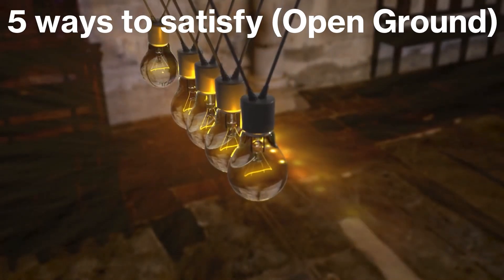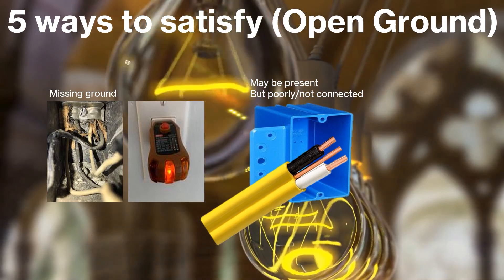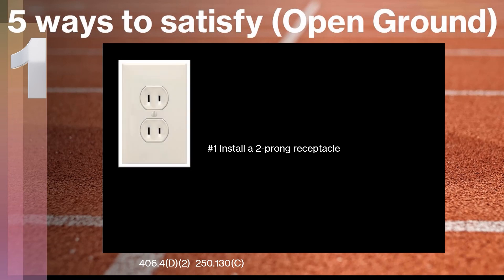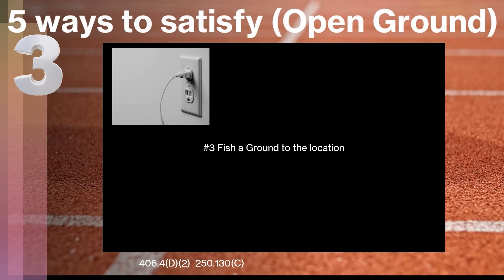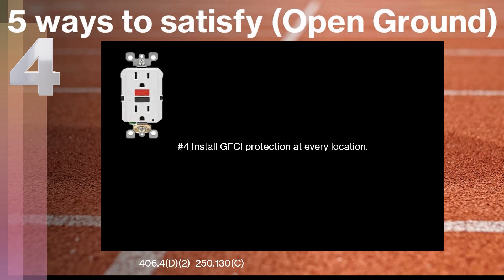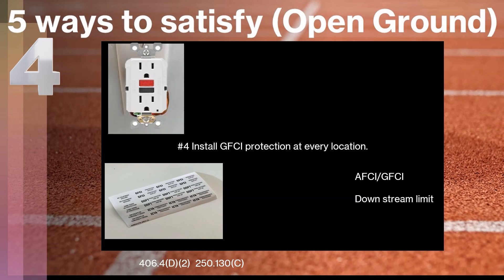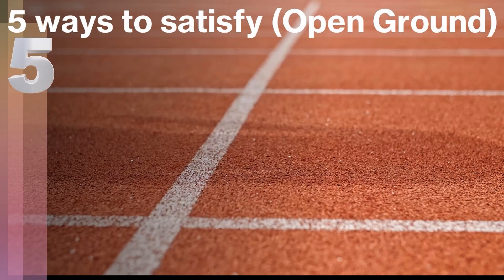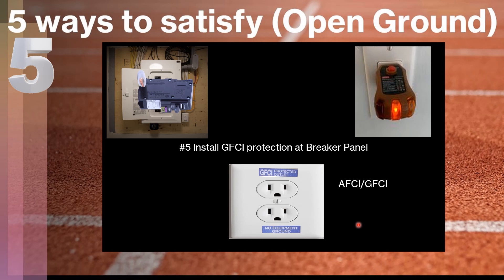5 Ways To Fix Open Ground Receptacles. With code references and visuals! How to fix an open ground.